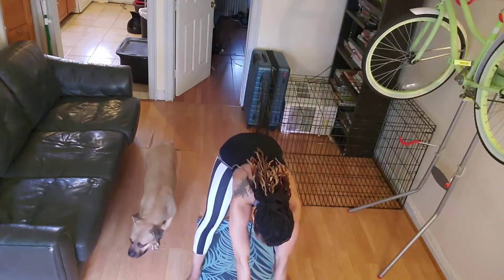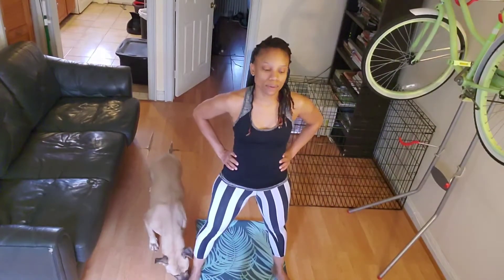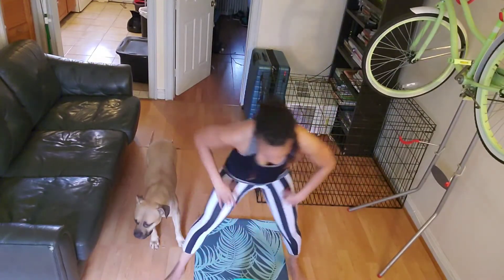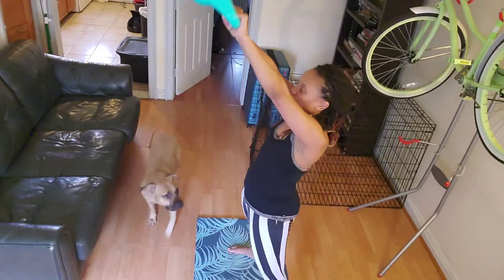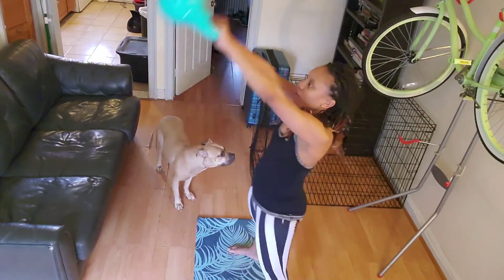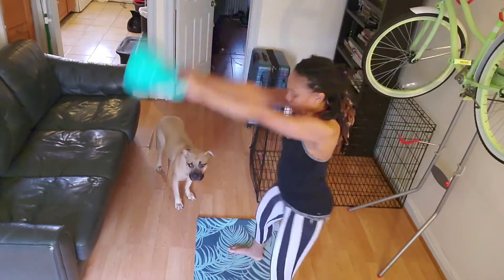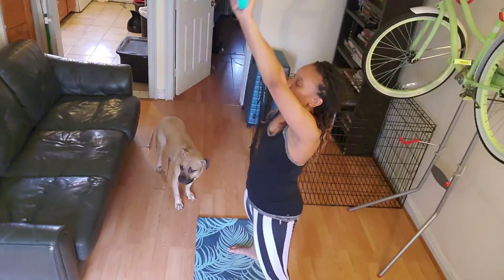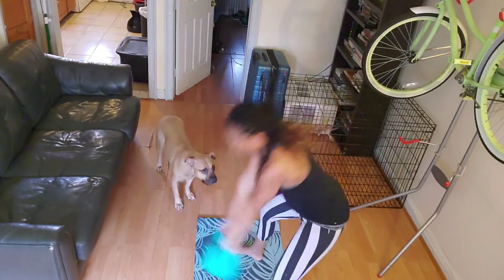Home workout with kettlebell(1)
Its covid-19 season so all the gyms are closed. What's a girl to do but get it in at home the beat way I can?!